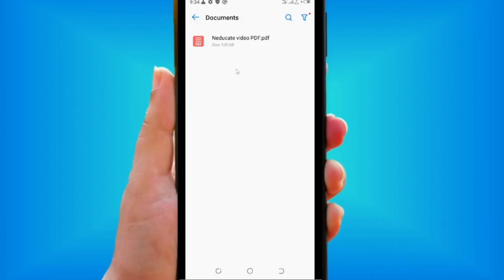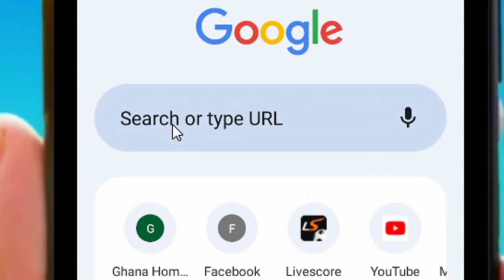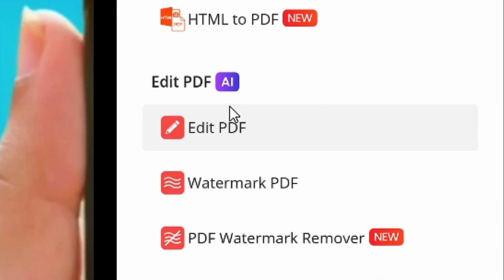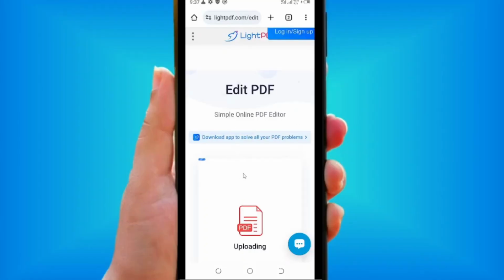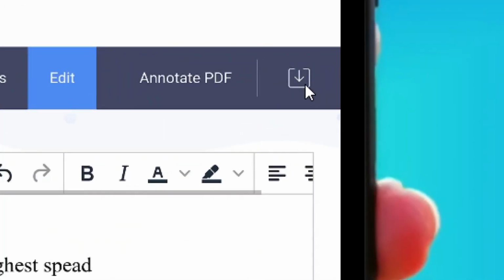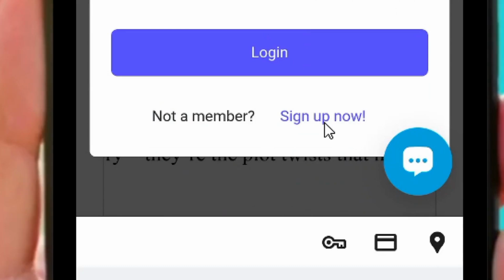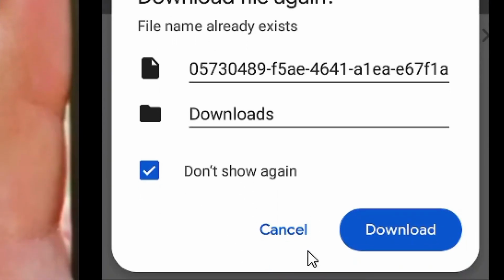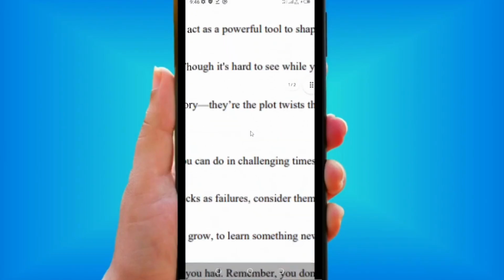How to delete blank page in pdf file in mobile (step by step)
How to delete blank page in pdf file in mobile a step by step tutorial for all.

In this video I showed you an Indepth step by step guide on using your mobile phone from the comfort of your home to remove or delete black page in saved pdf file without any difficulty.